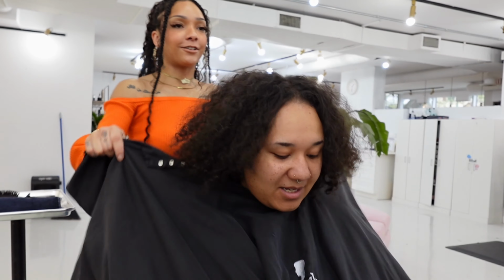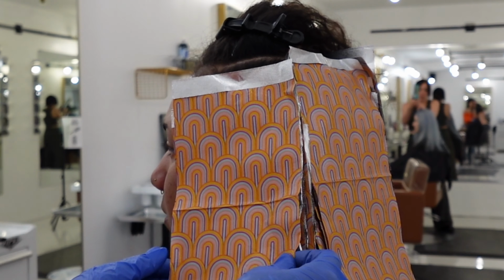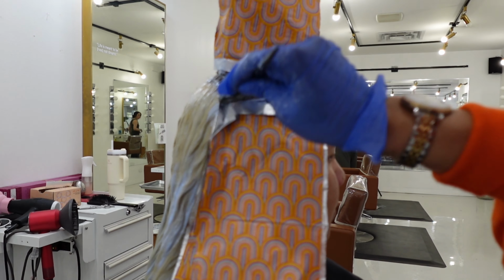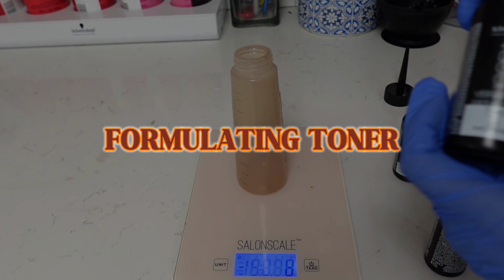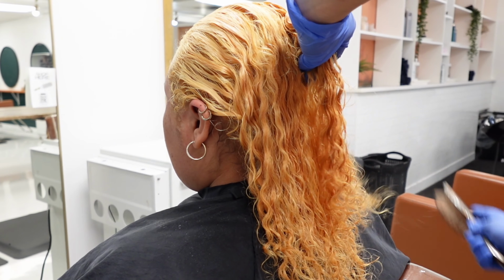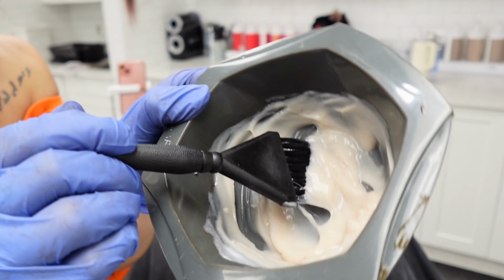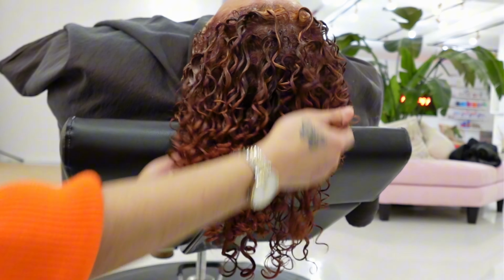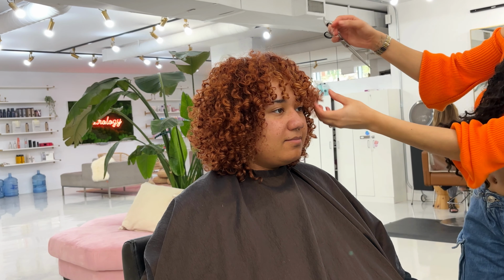SHE ONLY TRUSTS ME TO DO HER HAIR👀 | BLACK TO GINGER CURLY HAIR TRANSFORMATION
She wanted a FULL transformation! Join us as we do her Curly Cut and a beautiful Ginger with a Light Copper Money Piece!

Check out @Schwarzkopf @schwarzkopfpro  amd @b3BrazilianBondBuilder for all the coloring products used in the video!

SOCIAL MEDIA LINKS:

INSTAGRAM — Follow my Hair Page!

FACEBOOK — Like my Facebook Page!   / 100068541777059